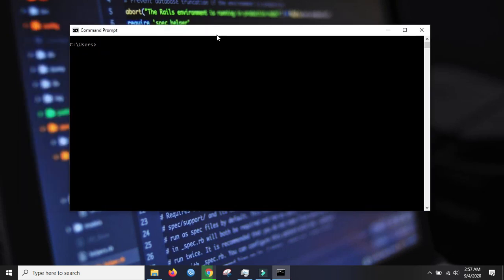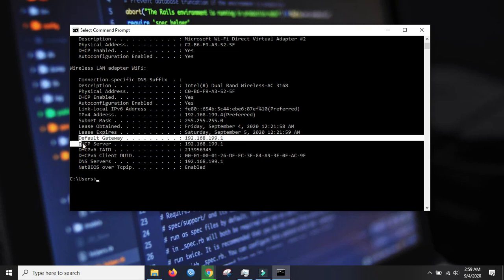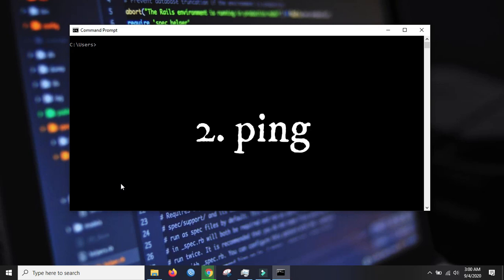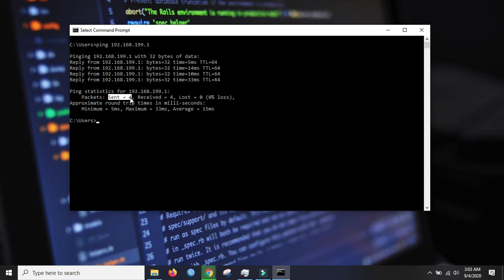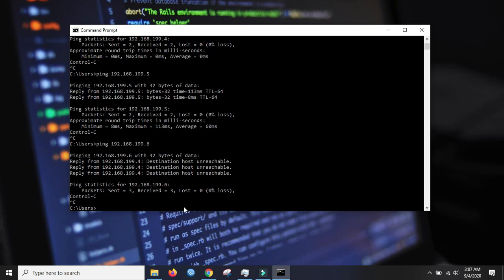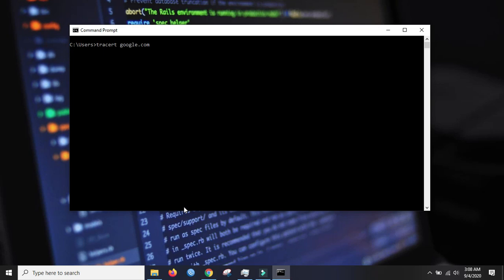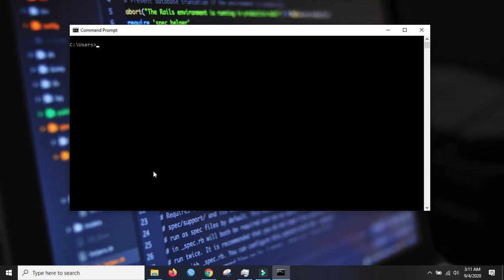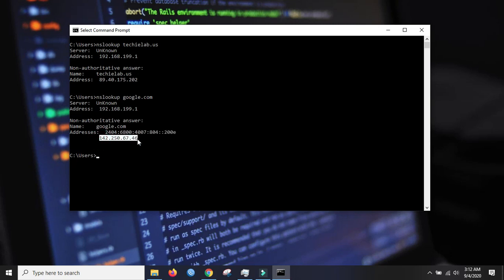4 Useful Command in Windows for Network Troubleshooting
This video will guide you through 4 useful networking command in Windows command prompt for network troubleshooting. These 4 commands are very helpful command to identify any network related issues. These are ipconfig, ping, tracert and nslookup. I explain here why we need to use these commands and what syntax we must type in command prompt to get the result. These 4 commands are very effective and very helpful command to learn and use it to identify the root cause of a network problem.